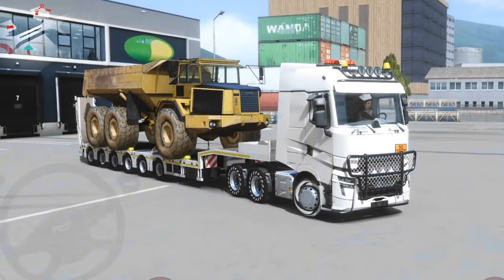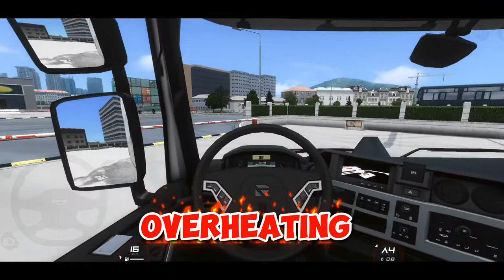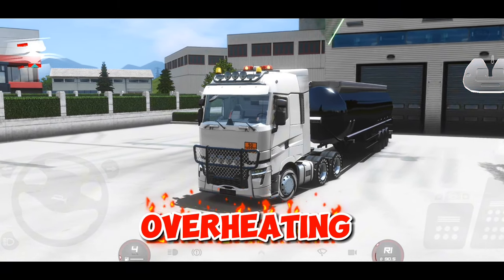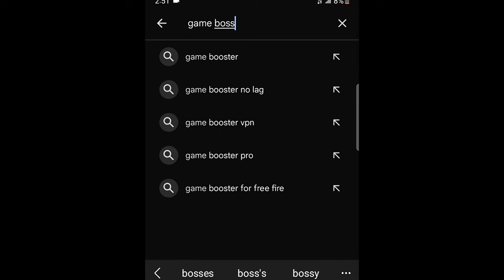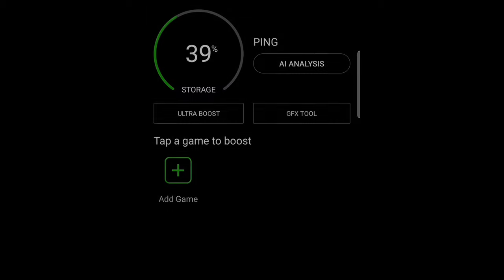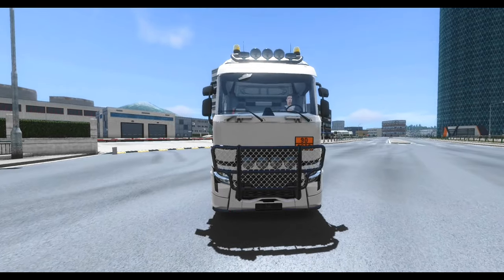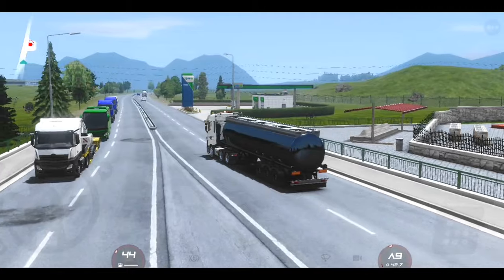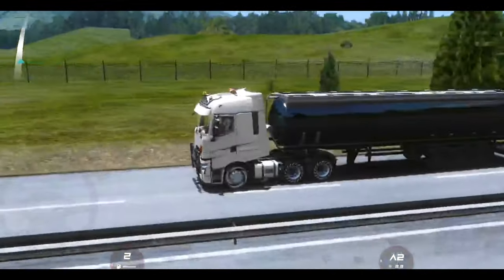HOW to FIX LAG in 3 minutes | Truckers of Europe 3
Best way to fix lagging in truckers of Europe 3: Best graphics settings